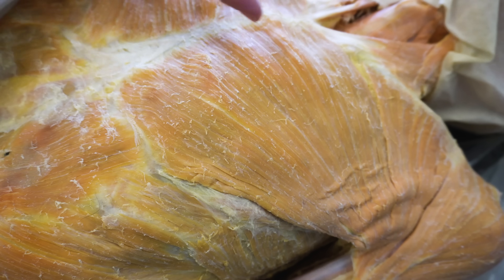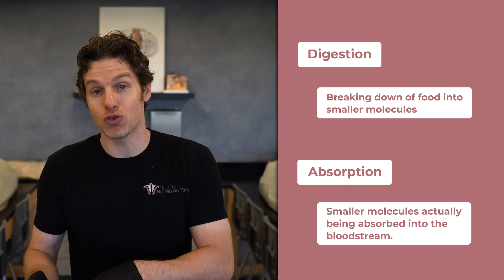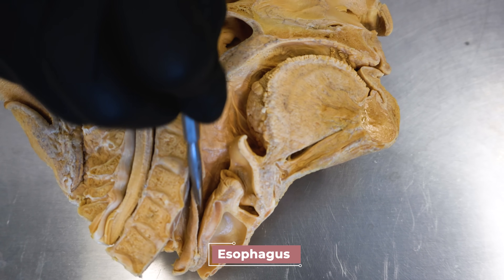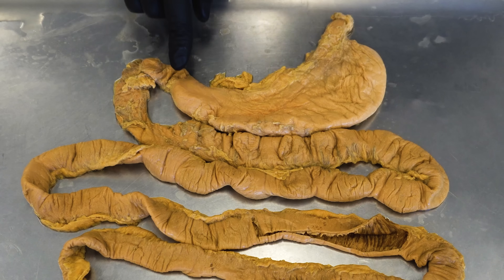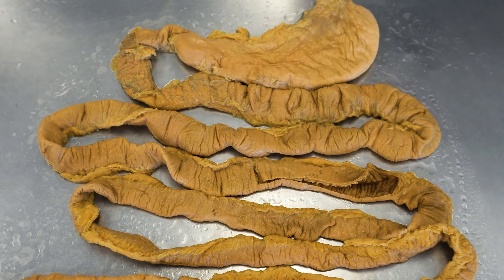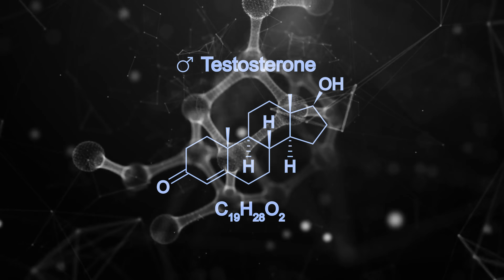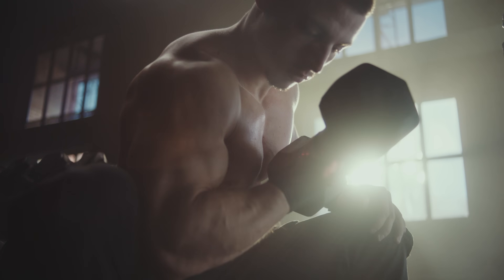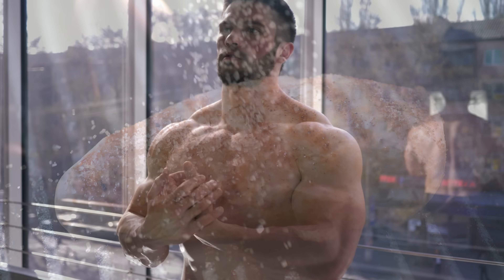From Mouth to Muscle: How Your Body Absorbs Protein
In this video, Jonathan from the Institute of Human Anatomy explains how your body absorbs protein. He discusses the differences between digestion and absorption, and how certain segments of the digestive system participate in these processes, as well as how this influences the type, amount, and distribution of the protein throughout the body. Does the timing and the type of protein even matter? It should be a fun one!

0:00 - 0:48 Intro
0:49 - 1:22 Digestion vs. Absorption: Key Differences
1:23 - 2:54 The Process of Digestion
2:55 - 3:59 Parietal Cells: How Hydrochloric Acid Denatures Proteins (Pepsinogen & Pepsin)
4:00 - 5:03 How Protein Moves Through the Stomach: Pyloric Sphincter
5:04 - 8:14 Duodenum: Breaking Down Protein to Be Absorbed
8:15 - 10:11 Differences Between Proteins, Peptides, and Amino Acids
10:12 - 10:44 Microvilli: Structures That Absorb Nutrients
10:45 - 11:35 How Your Body Absorbs Proteins
11:36 - 12:19 The Liver's Role in Amino Acid Distribution
12:20 - 13:34 Can You Control Where Ingested Protein Go?
13:35 - 14:33 Protein Synthesis and Nitrogen Balance
14:34 - 15:19 Does the Type of Protein Even Matter?
15:20 - 15:32 Indispensable Amino Acids
15:33 - 16:12 Importance of Protein Digestion & Absorption Rates
16:13 - 17:21 How Much Protein Does Your Body Need?